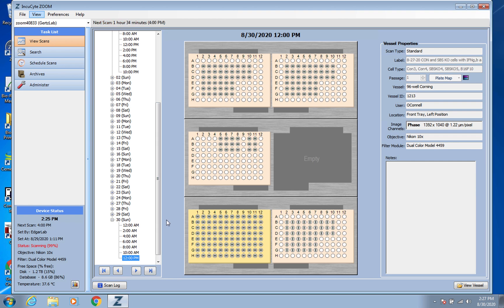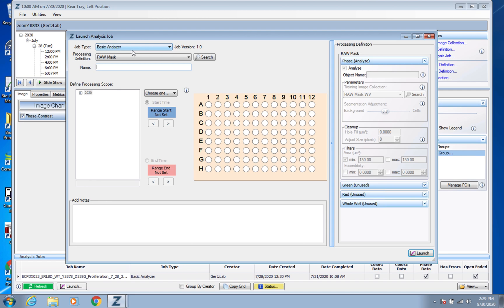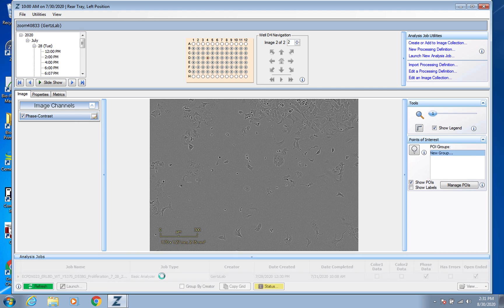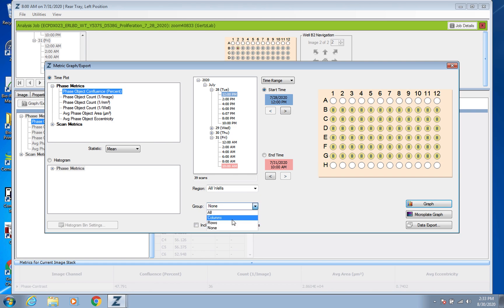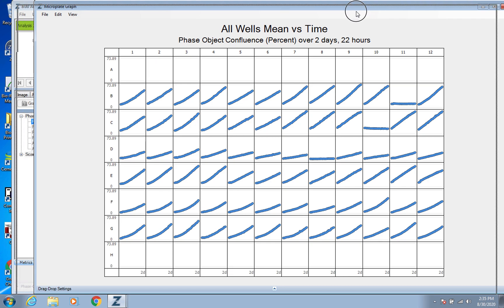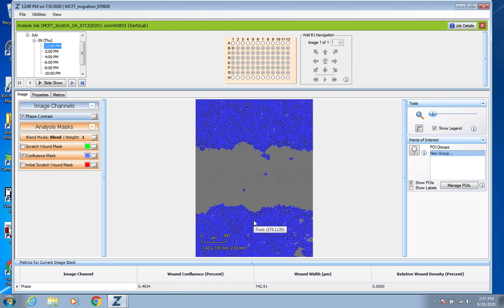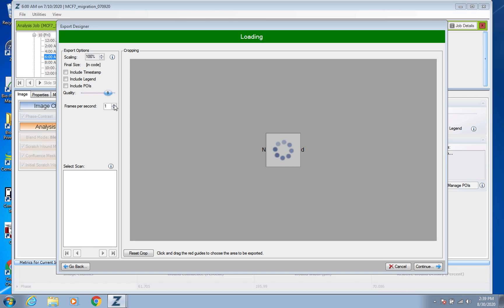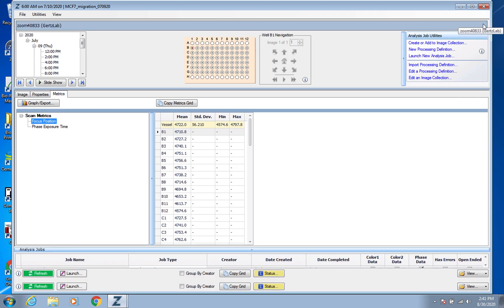3 Incucyte Retrieve Scan Data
This video is about how to find and retrieve your scan data for both proliferation and wound scratch/migration scans.
Find Scans: 00:00
Proliferation Scan data: 1:04
Wound Scratch/Migration Scan Data: 8:29

Clarification on Wound Scratch data: Just selecting wound confluence data (2nd option down), will mean that when there are some cells/debris in the scratch, that will be counted as confluence and so all the wells won't be starting from the same confluence.  The Relative Wound Density that we normally choose, is normalizing the initial scratch to be the 0 point for that well's data, allowing more comparability between the wells if there's debris to begin with.  If you have an odd data point though, it can be worth looking back at the original images to see if that well did not have a good initial scratch and may need to be tossed out as an error.